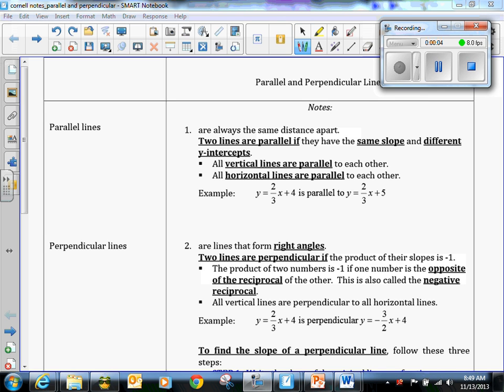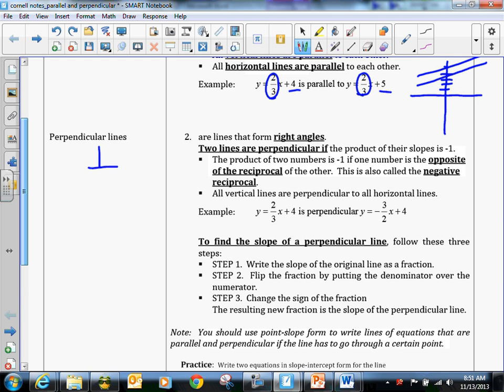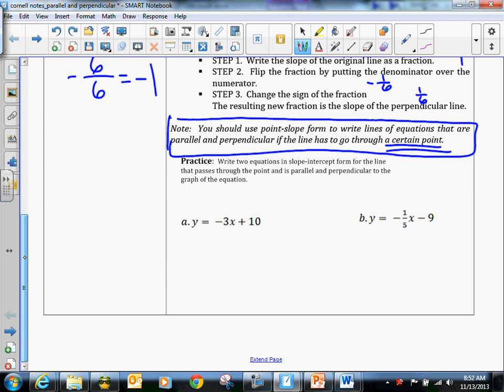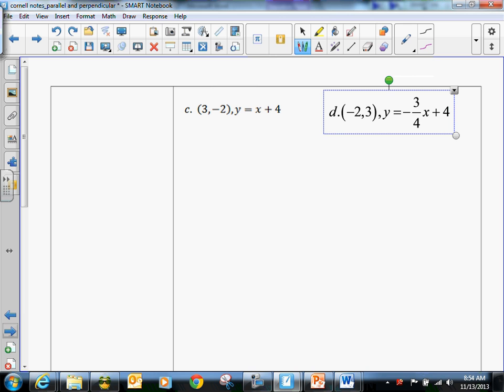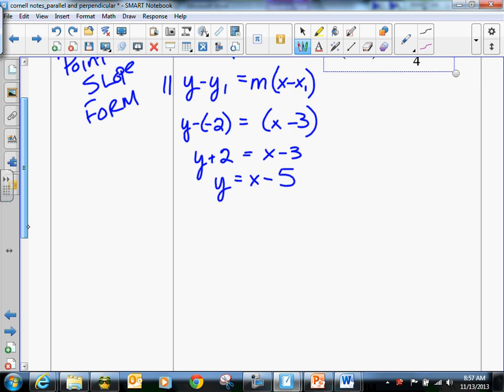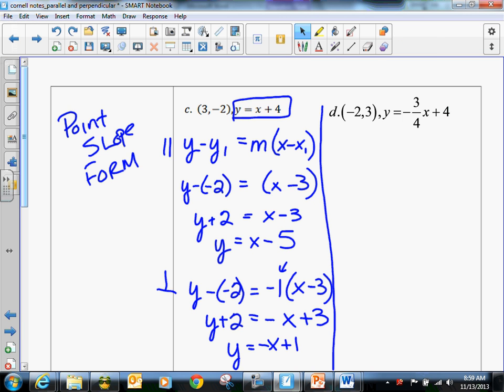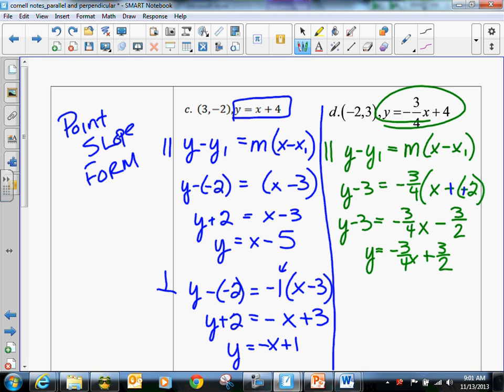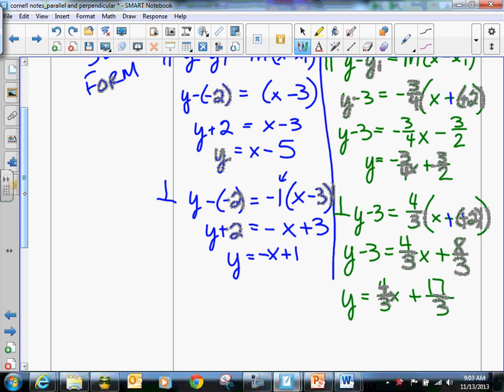Alg U4 V3 para and perp